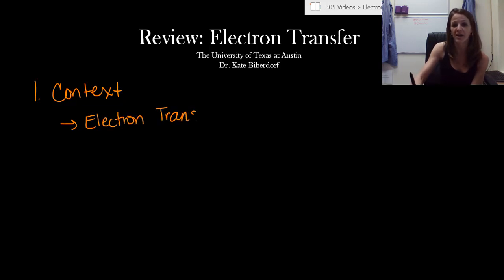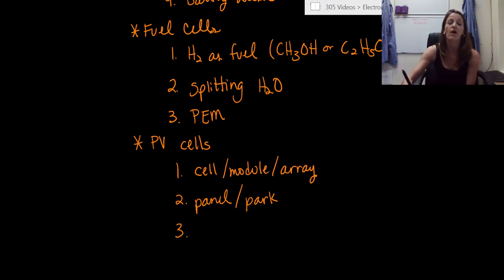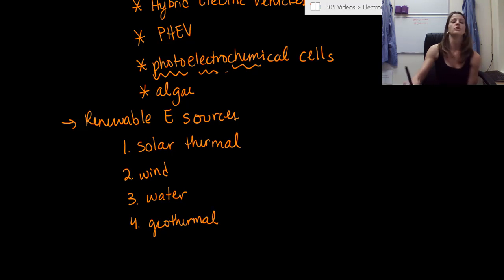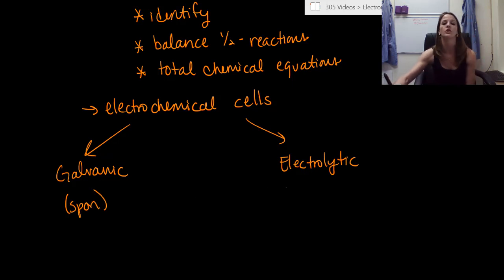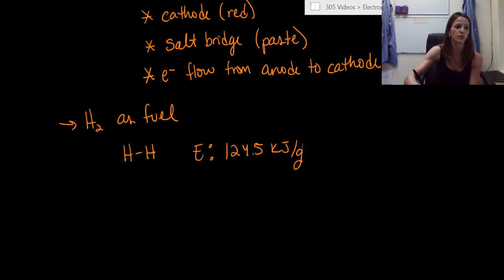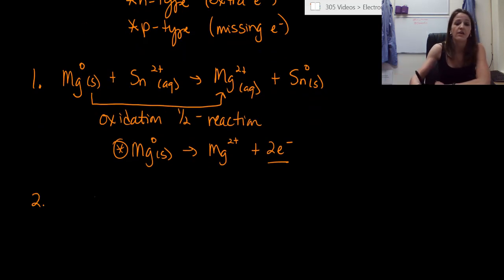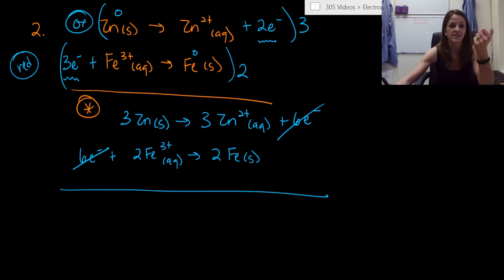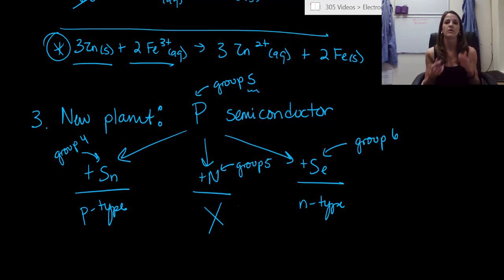Review Electron Transfer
A review of the 'Energy from Electron Transfer' module at The University of Texas at Austin.